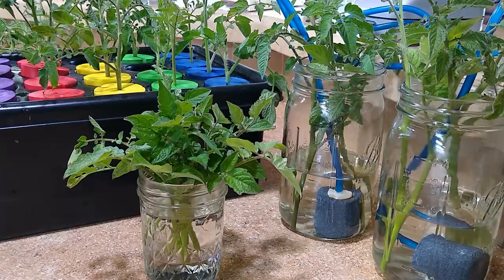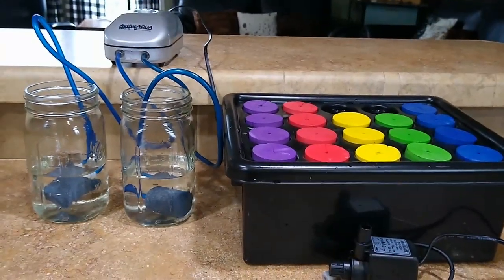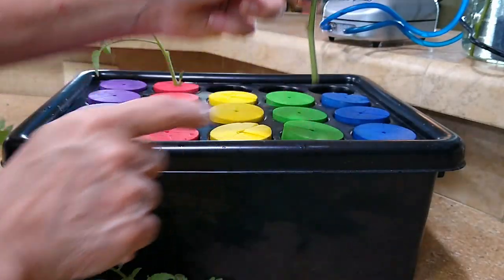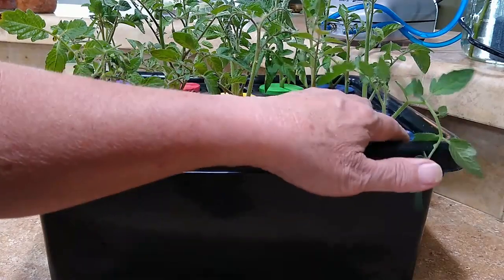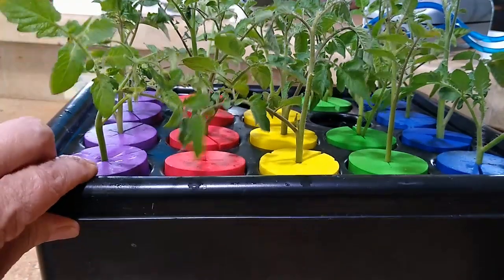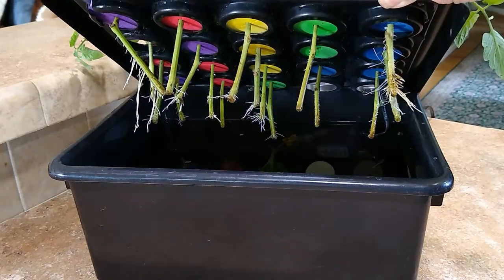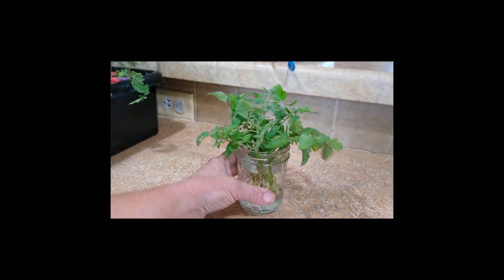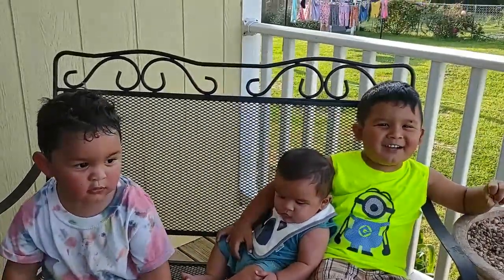SAVE MONEY & Clone Your Own Tomato Plants